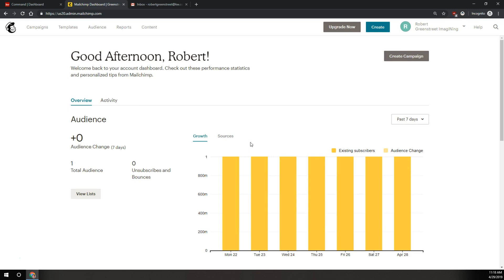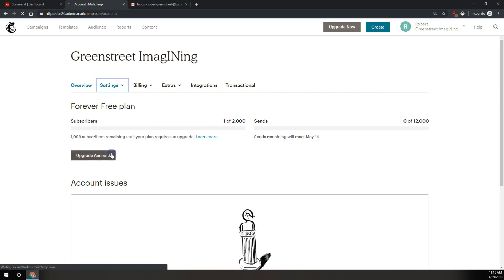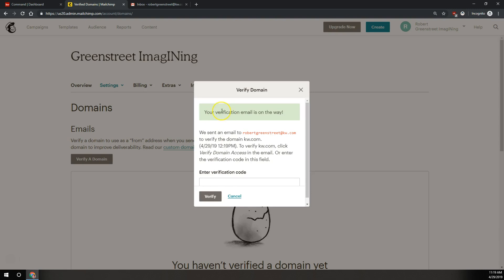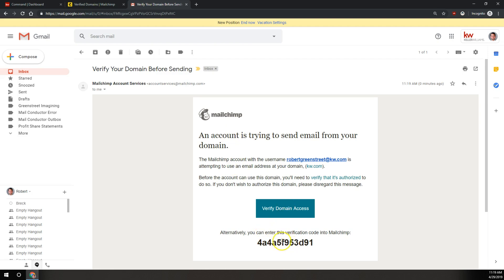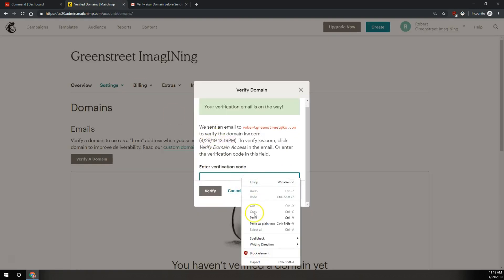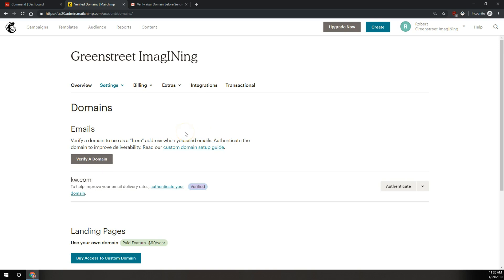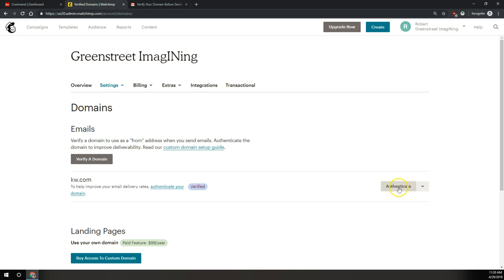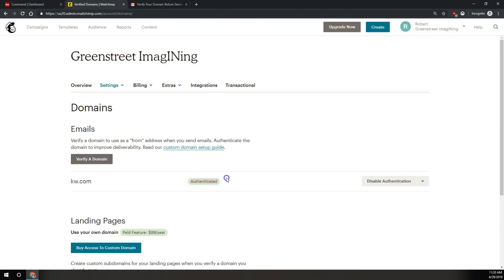Tech Tip - How To Use Your KW Email As The "From" Address In Mailchimp